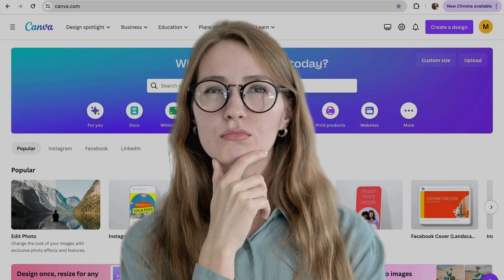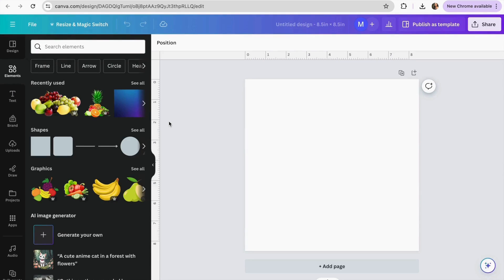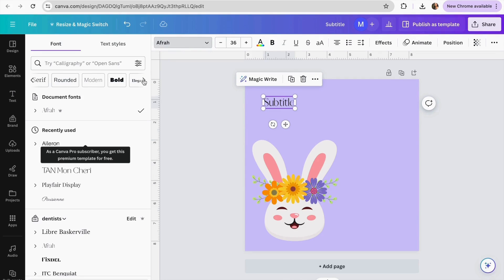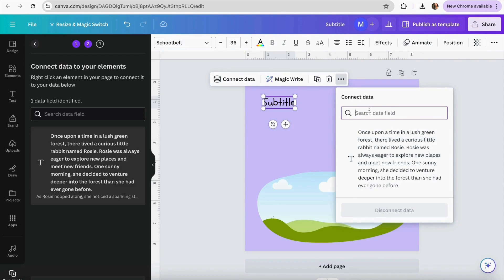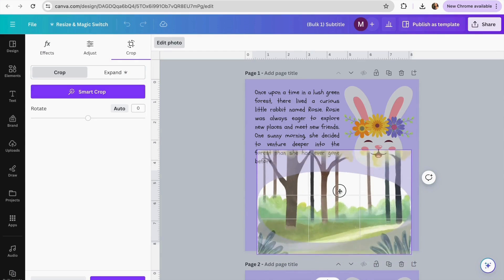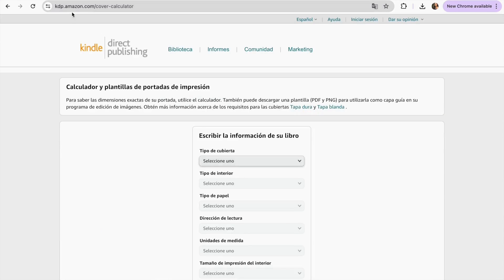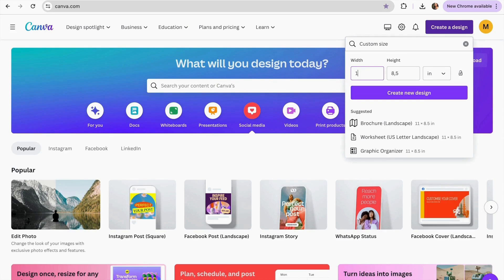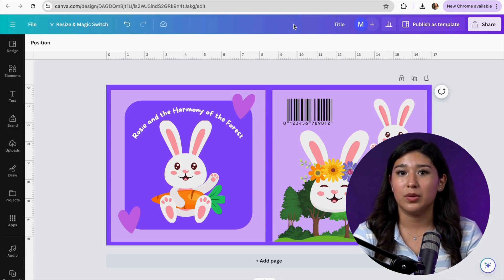How to create a children's book in canva for amazon kdp (Step-by-step in 2024)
In this video i will show you how to create a children's book in canva for amazon kdp , I'll walk you through every step of the process, so you can bring your imagination to life and share your stories with young readers worldwide.

Whether you're a budding author, illustrator, or a parent looking to create personalized stories for your little ones, this tutorial has everything you need to embark on your publishing journey. Join us and unleash your creativity as you embark on the exciting world of children's book creation with Canva and Amazon KDP!

Let's inspire the next generation of young readers together! 🚀

KDP Cover